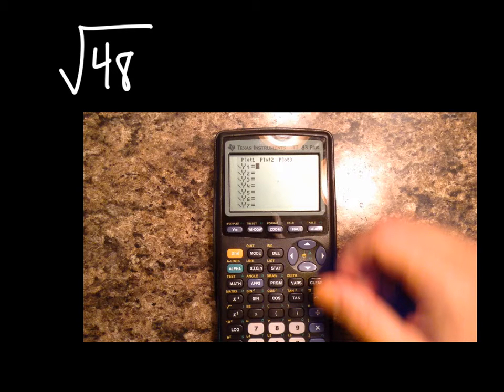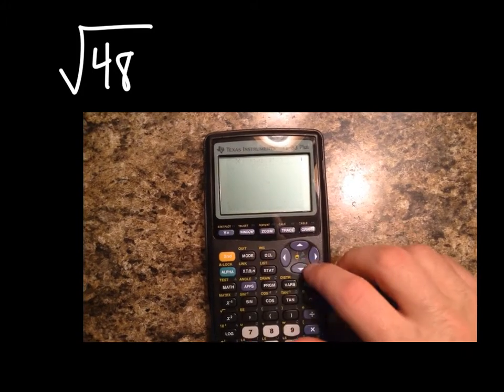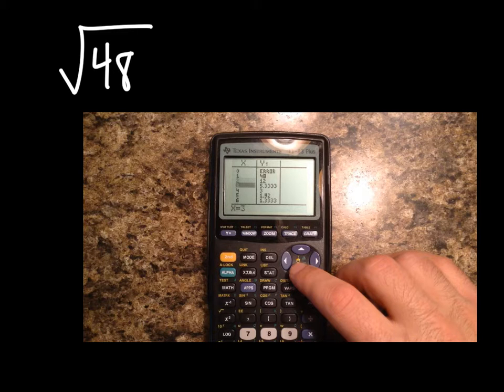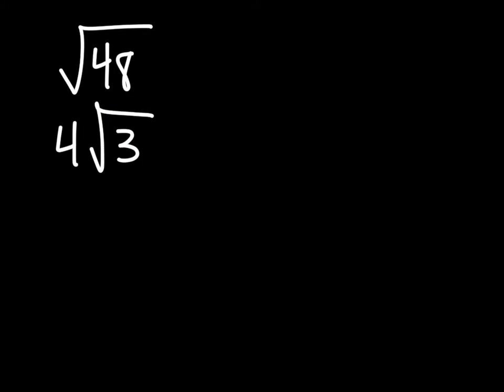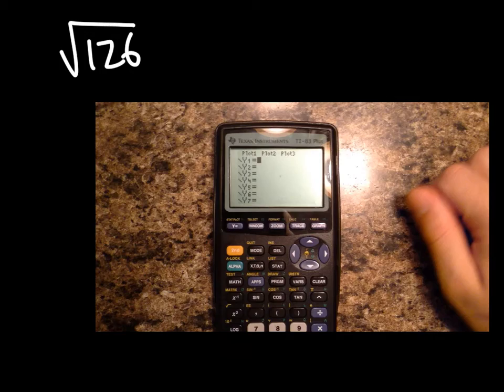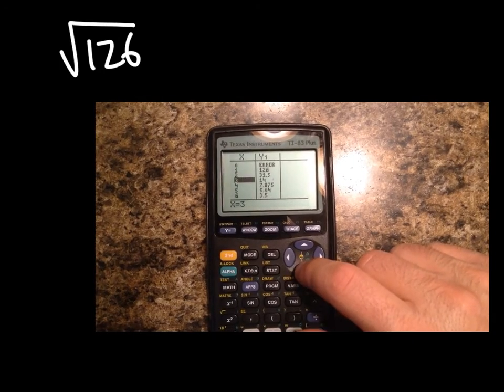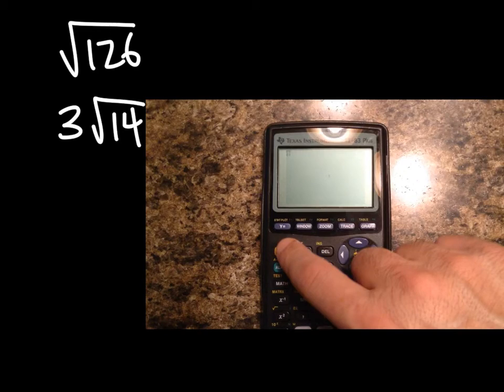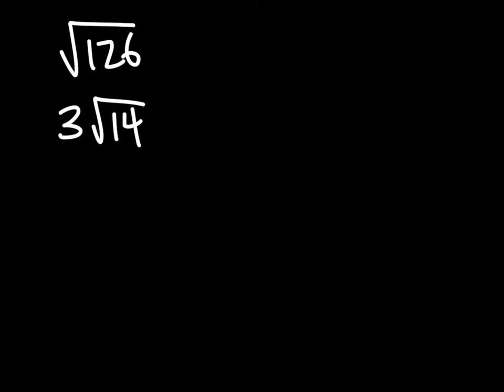calculator radicals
This video helps you simplify radicals using a graphing calculator.